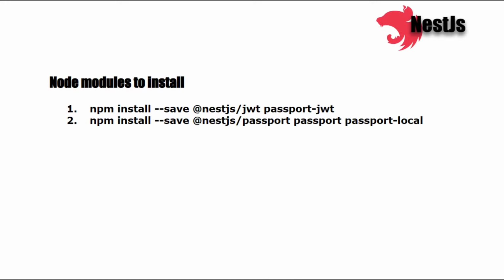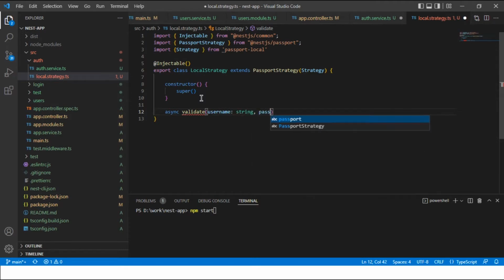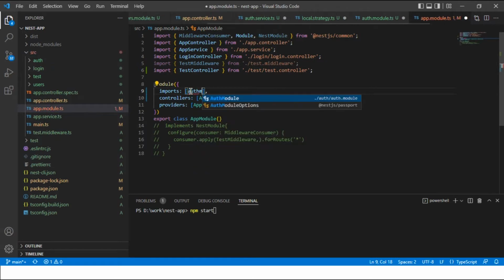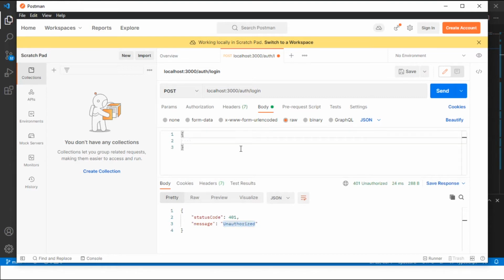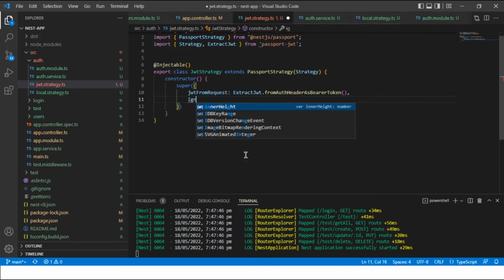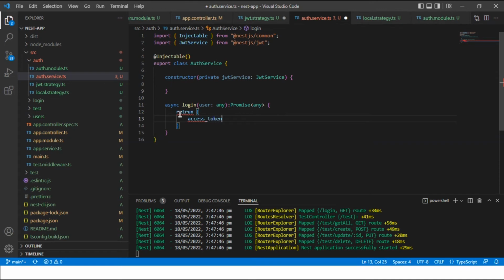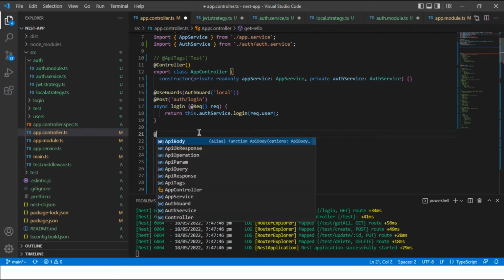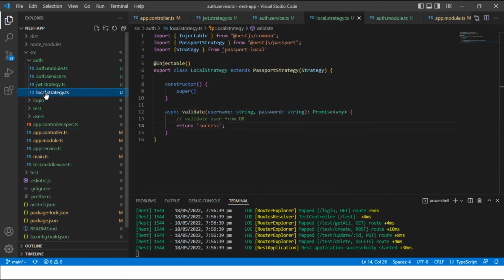How to add Authentication and Authorization in NestJs application | Passport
Hello Everyone,

In this video we will see how to use passport module to authentication and authorization using nestjs

How to generate JWT Token using NestJs | Authentication and Authorization using passport in Nestjs

This also include auth and swagger

NestJs
Passport
NodeJs
Authentication
Authorization
JWT Token